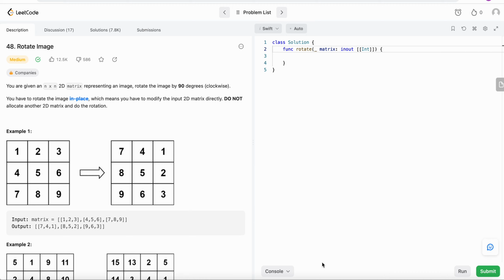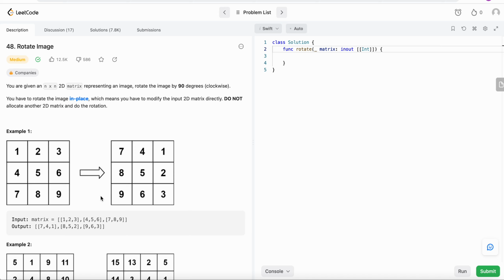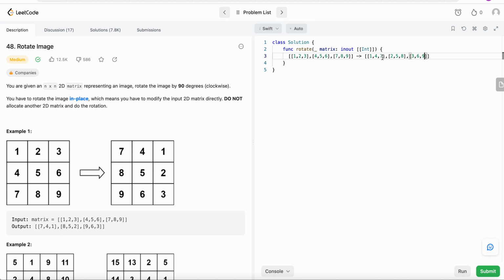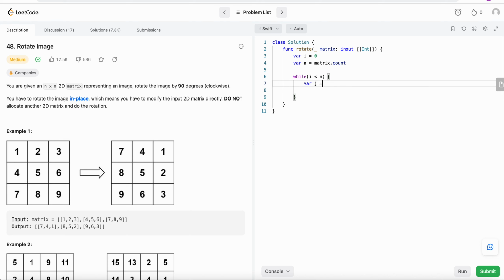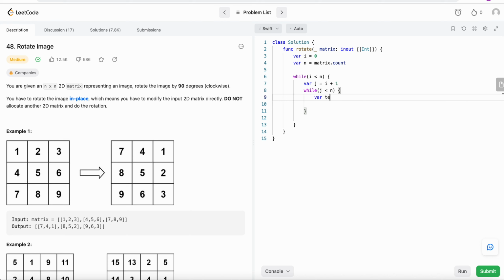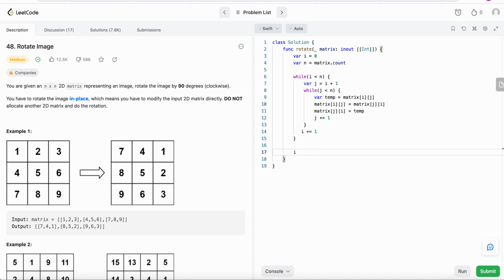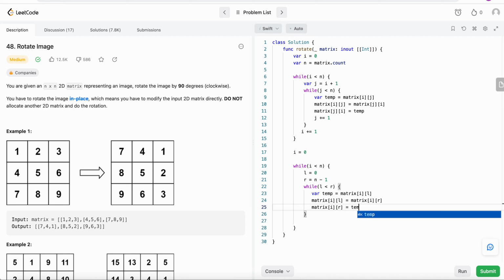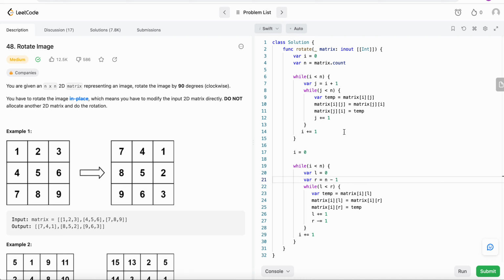Leetcode 48: Rotate Image (Clockwise)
Rotate a n * n 2D matrix 90 degree (Clockwise)
Steps -
1. Find Transpose of the matrix
2. Reverse each row